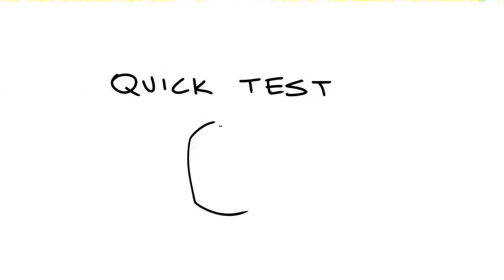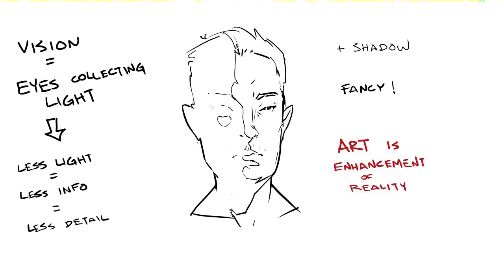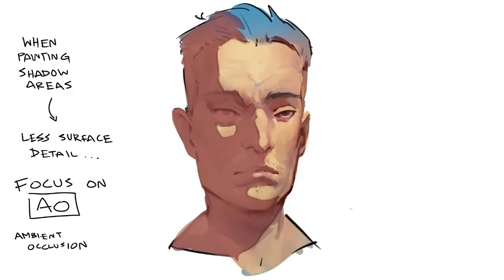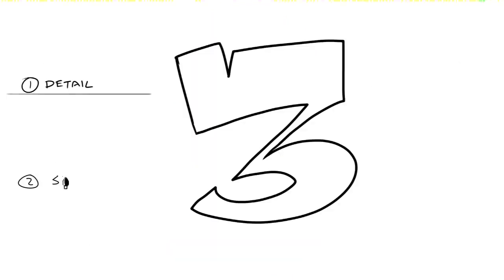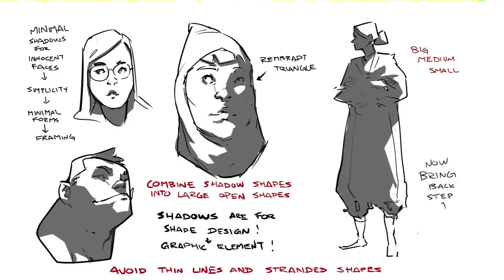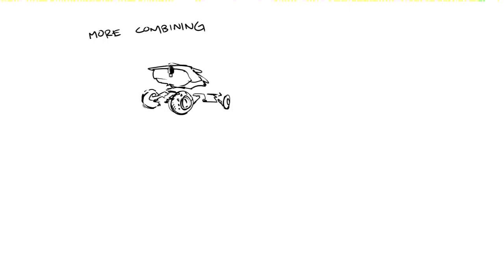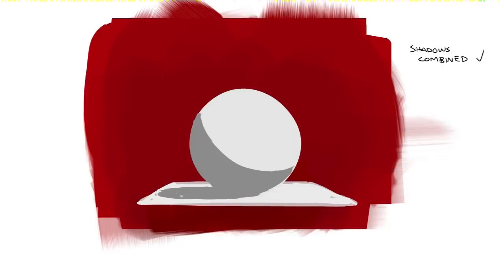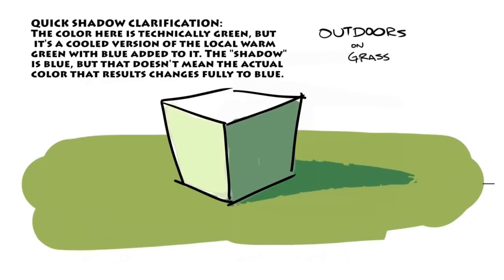Improve Your Art with Better Shadows